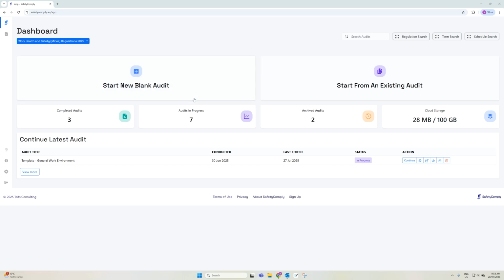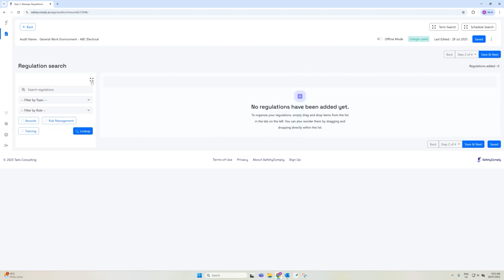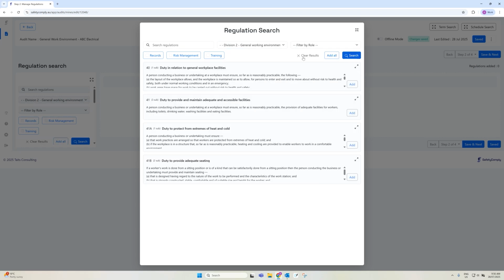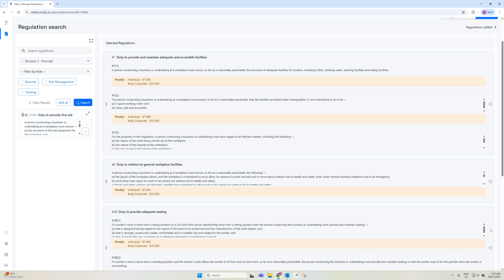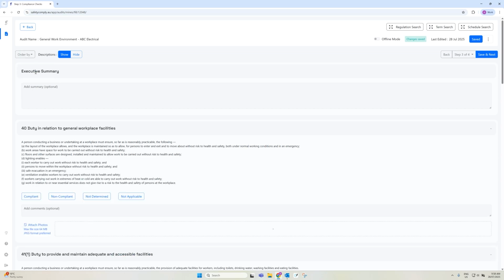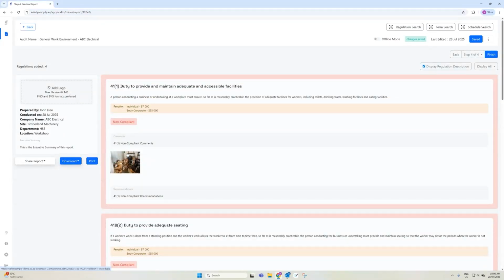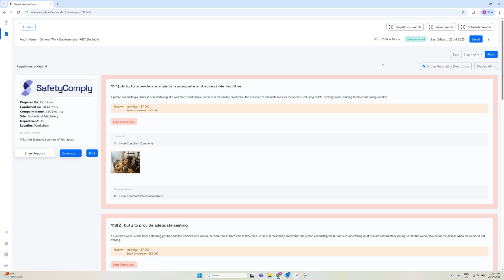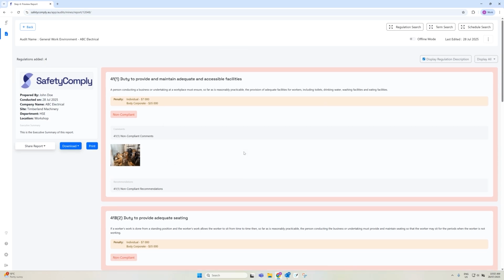How to Build a WHS Audit in Minutes | SafetyComply 4-Step Walkthrough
Don’t waste hours building audits from scratch.

This video shows you how to complete a full WHS audit using SafetyComply’s intuitive 4-step process:
1️⃣ Add audit details
2️⃣ Select regulations
3️⃣ Complete your compliance check
4️⃣ Generate a report

Works for both WHS (Mines) and WHS (General) Regulations.